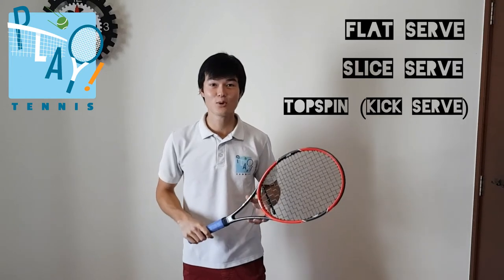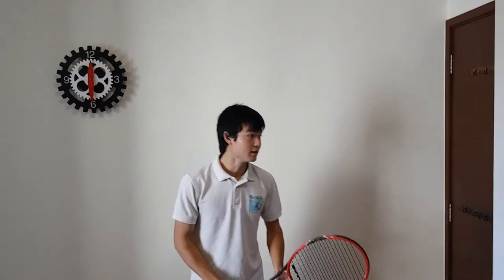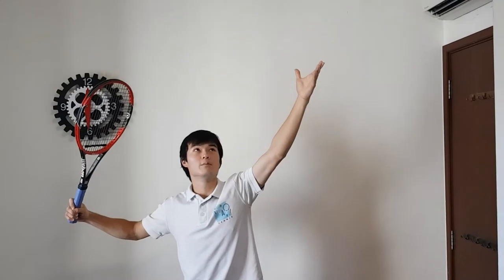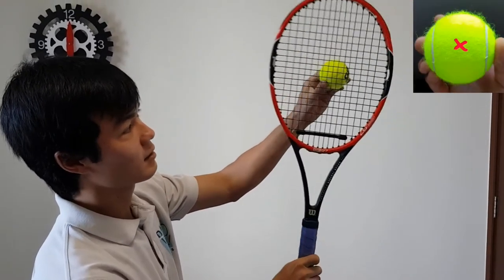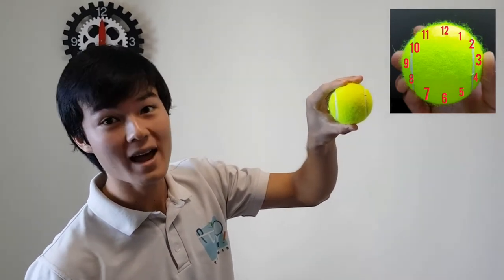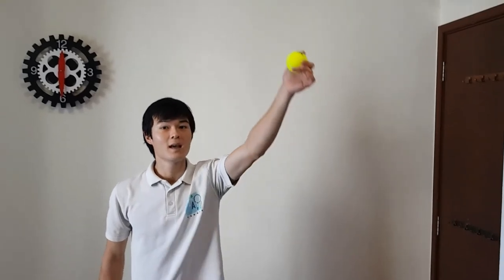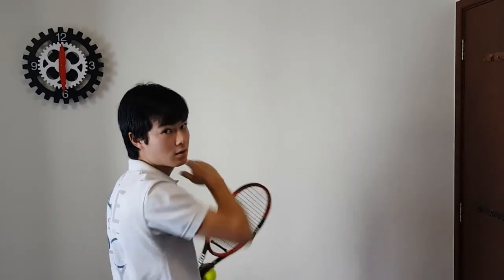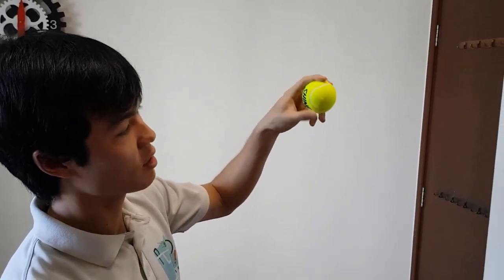The 3 Types of Tennis Serves | Play! Tennis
In this video we will be covering the three different serves in tennis: the flat, slice and topspin serves.  We will go through the motions of each of the serves and look at the two main technical factors that make the serves different from one another.
1. The ball toss - where we throw the ball
2. The contact - the way we strike the ball